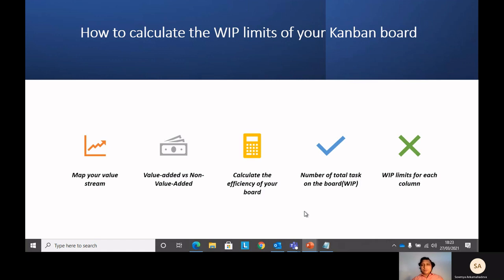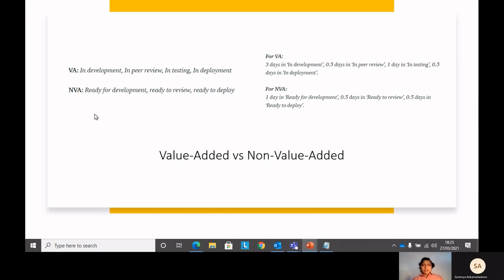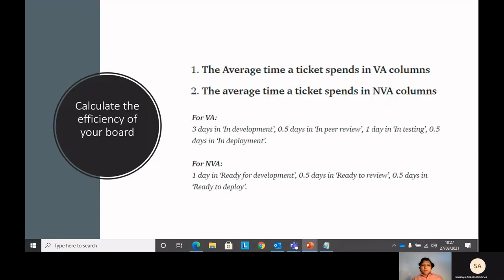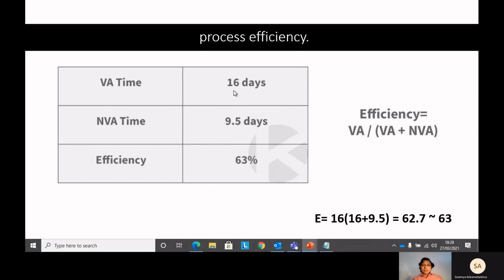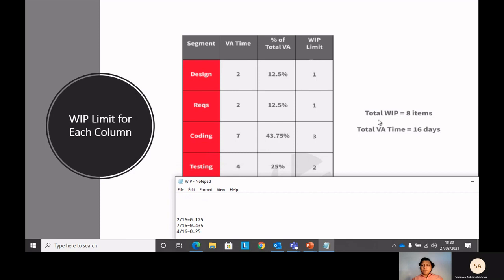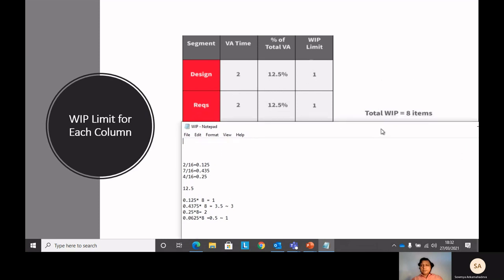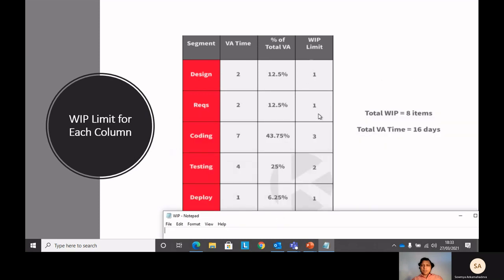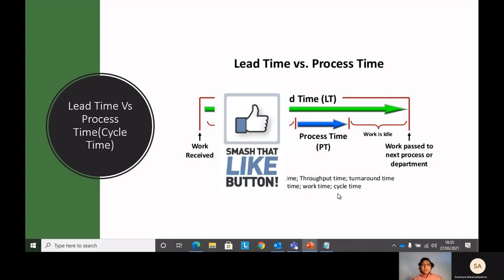Kanban WIP I WIP limits in Kanban I work in progress limits WIP I Scrum Master Interview Questions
Work in Progress (WIP) limits restrict the total number of kanban cards in each column of a kanban board. By limiting work in progress, teams often get more work is done (and faster) than without WIP limits.